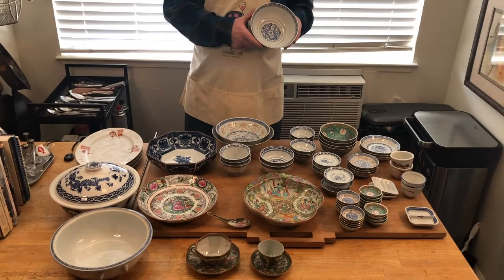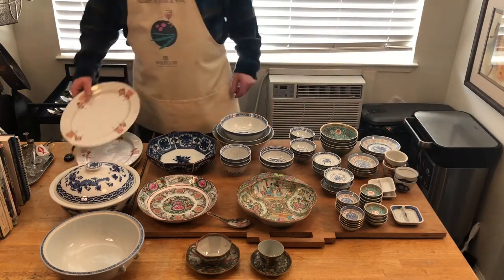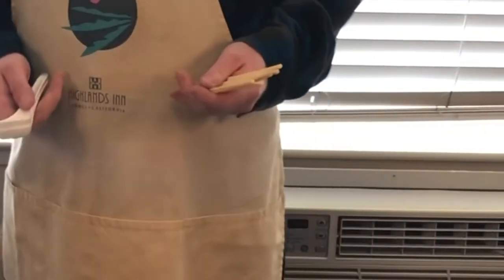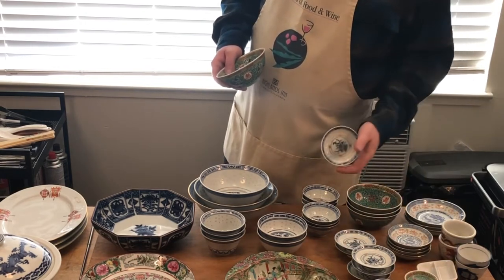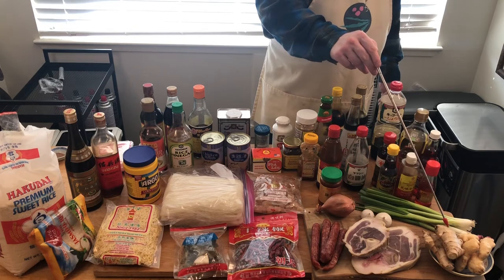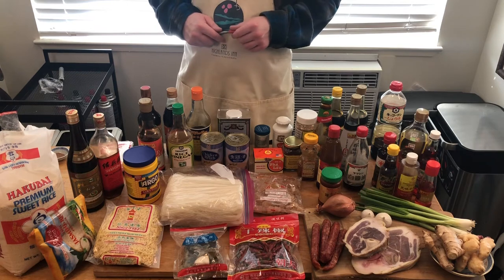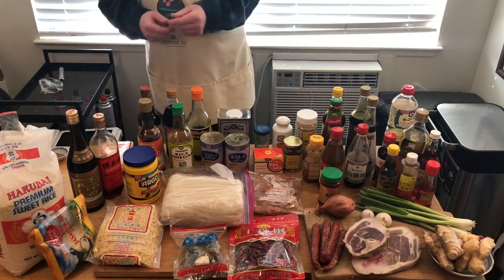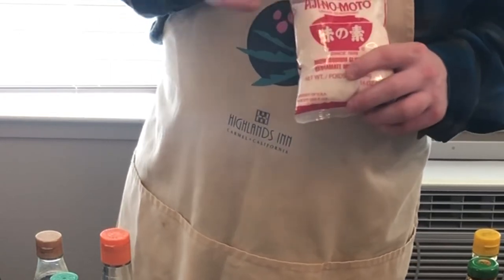The Well Equipped Kitchen ep 4: Chinese Kitchenware/Pantry Special part 2